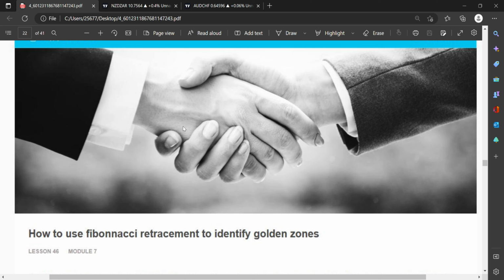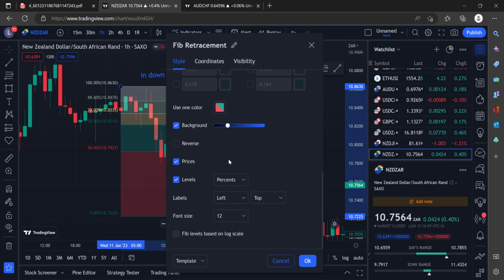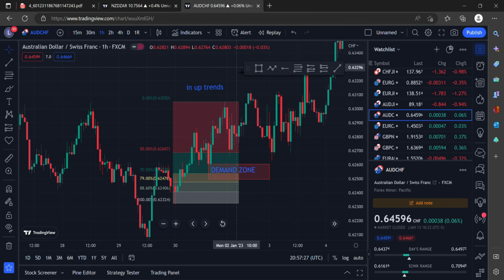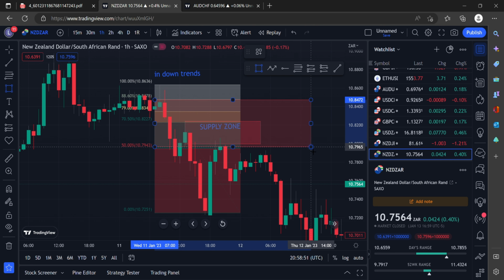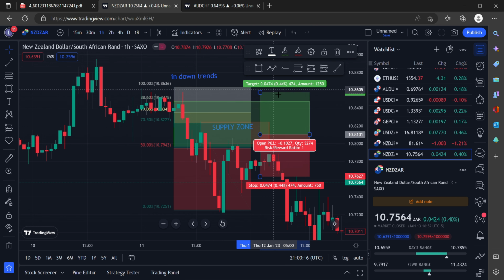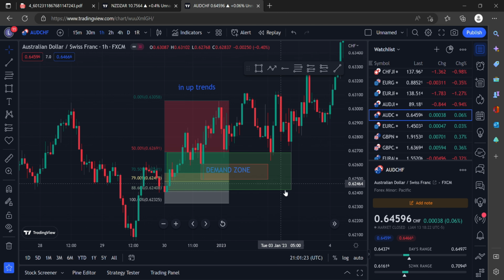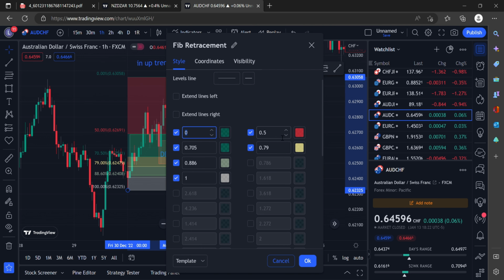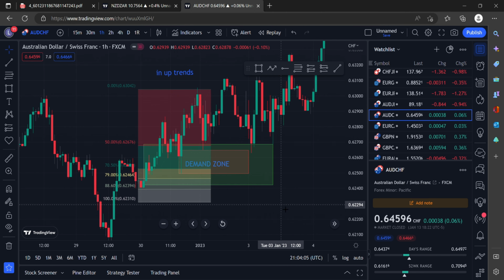how to use fibonacci retracemet to identify golden zones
any questions about this video comment down or in box me via whats app for more information.

join my telegram community were you learn forex trading on free